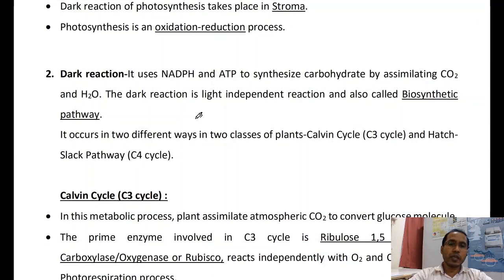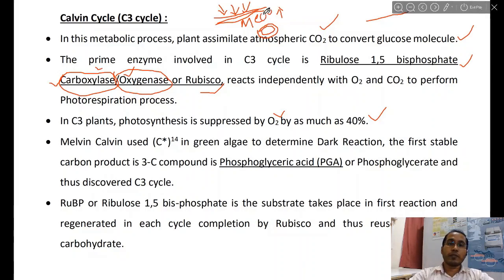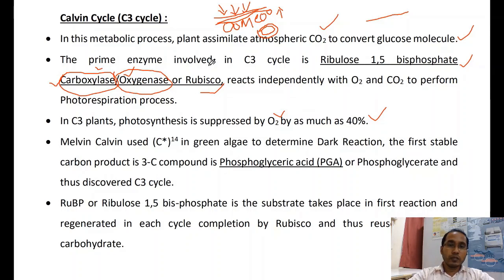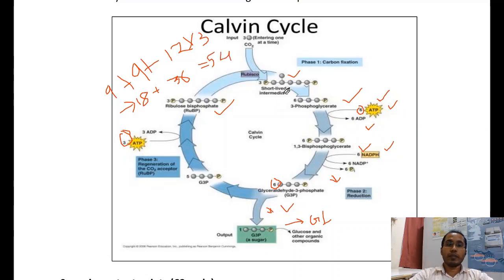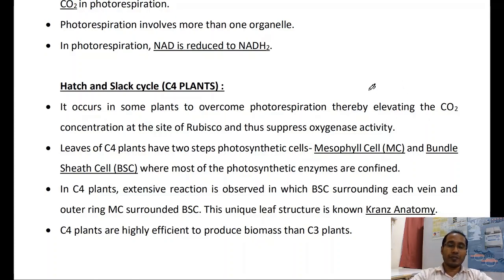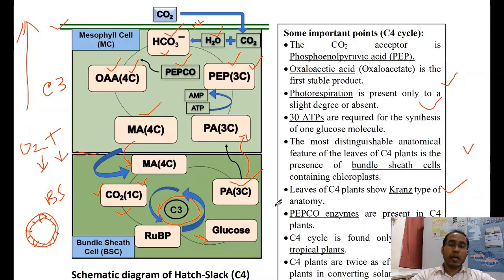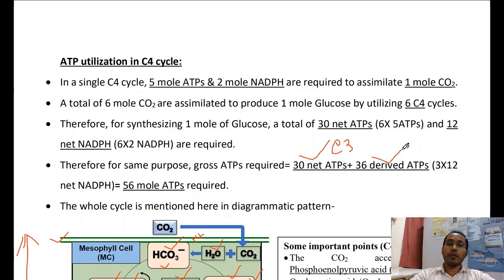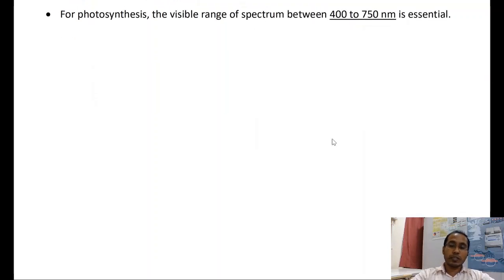ICAR-JRF#Plant Science Photosynthesis : Dark Reaction#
ICAR & allied PG exams in Plant Science. This Video lecture is fifth educational lecture on module-II and that is Photosynthesis: Light Reaction (Uni-II, Topic-4.1). From this video, viewers will get a complete an essence of information of Photosynthesis especially C3 and C4 cycles in a comprehensive manner where most of the points are related to the questions of ICAR-JRF and SAU level PG entrance exams of last 10 years.